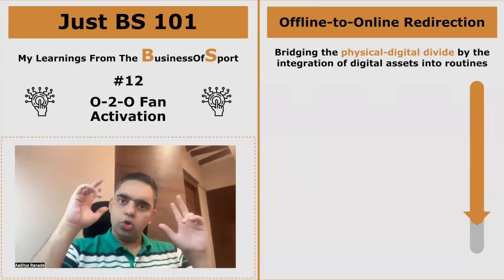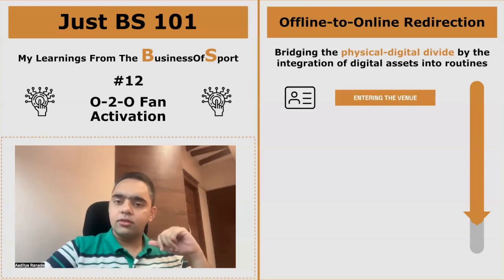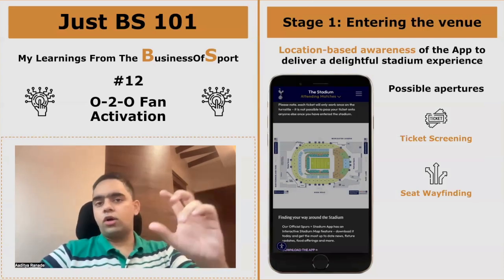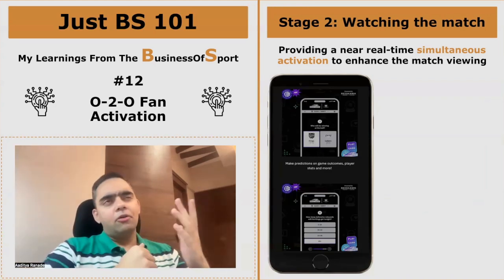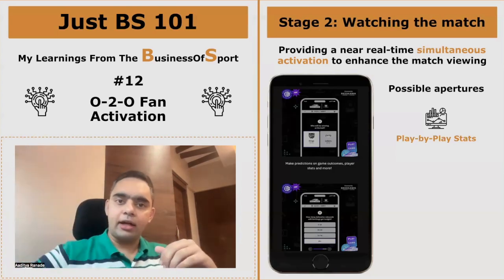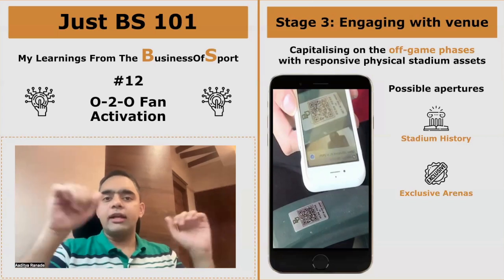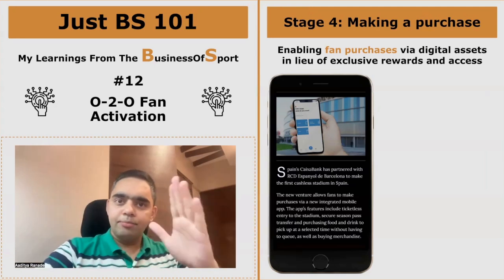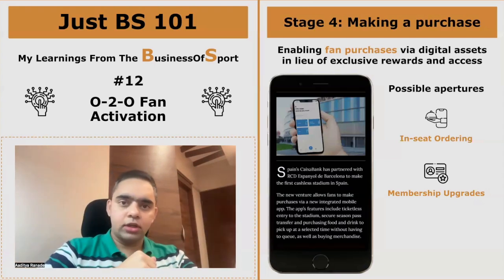Just BS 101: O-2-O Fan Activation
In the 12th edition of 'Just BS 101' (a series where I uncover my simple learnings from the business of sports), I've explored the concept of 'Offline-to-Online Fan Activation' - the quest to bridge the chasm between the physical and digital experience for fans.

Mobile-first fan engagement is no longer optional - it’s the default setting. The challenge (and opportunity) lies in identifying the right moments across the fan journey where digital activation adds real value. As a case in point, I’ve broken it down into four behaviour-led touchpoints with regard to digitally augmenting the in-stadium experience for fans:

1) Entering the Venue: Triggering welcome flows through geo-fencing or mobile ticketing
2) Watching the Match: Syncing app prompts with live gameplay for predictions, polls and content
3) Engaging with the Venue: Activating QR-enabled kiosks and exclusive sponsor zones
4) Making a Purchase: Linking transactions to loyalty rewards and personalised experiences

From Tottenham Hotspur’s location-based seat way-finding to the Sacramento Kings’ real-time predictive gaming, O2O isn’t just about technology - it’s about timing, context and real utility. The physical experience may get fans inside the stadium, but it's the digital layer that can make them come back more often.